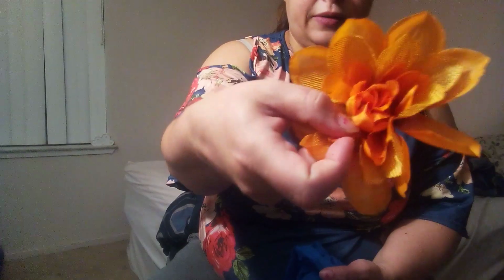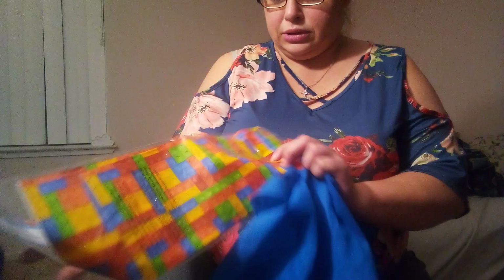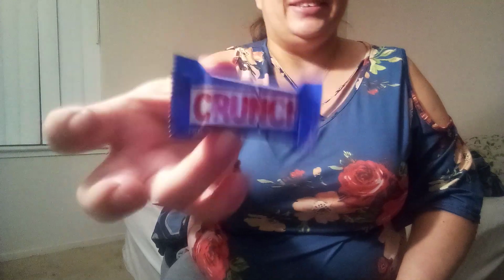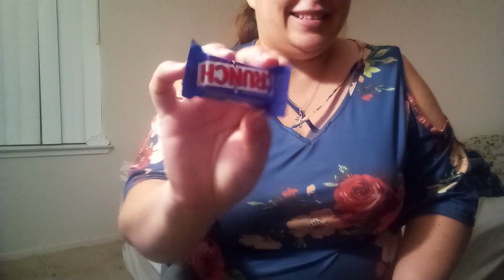Dumpster finds from dollar store